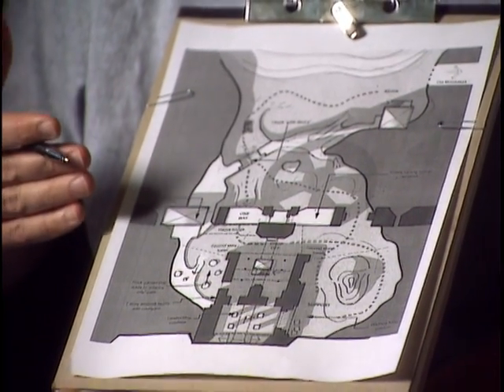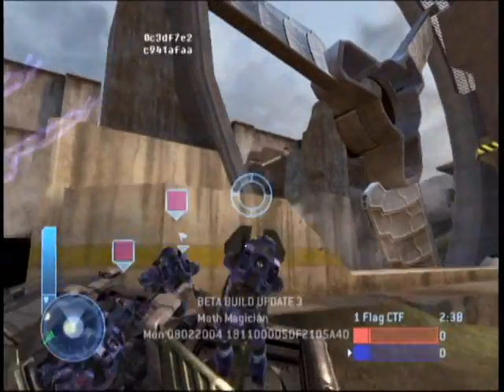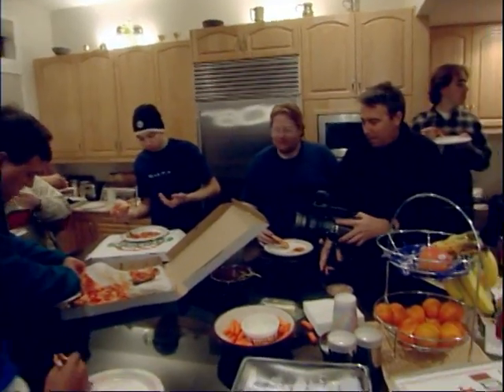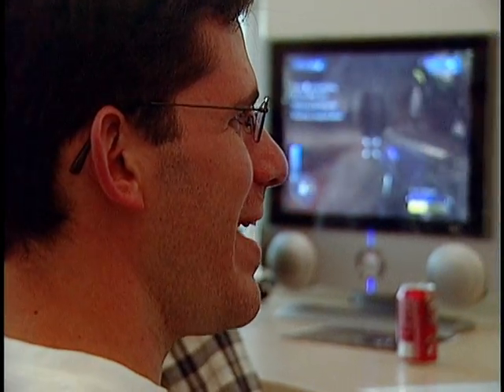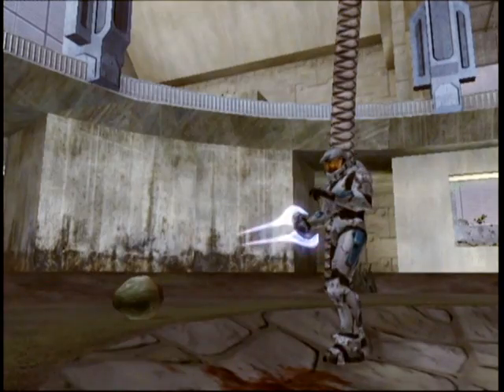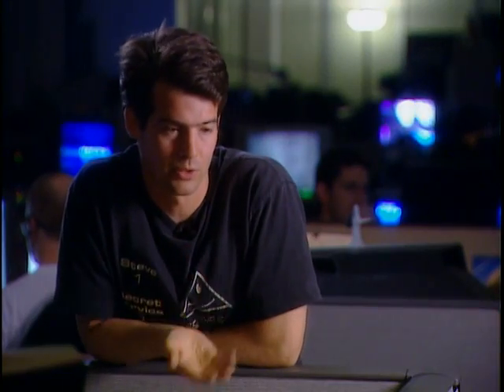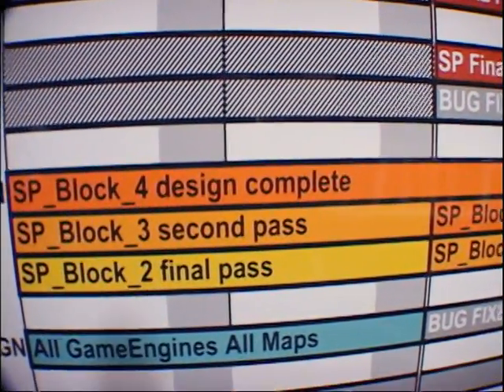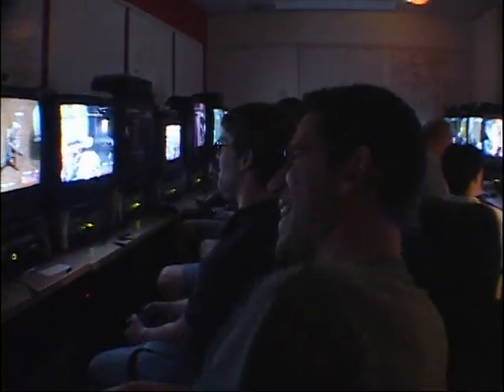Halo 2 Limited Collectors Edition DVD: "Behind the scenes part 4".VOB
These are at alot higher bitrate/quality on the DVD. Its just that YouTube loves to compress the hell out of anything below 1080p. you can find this dvd in the Archive in the folder titled "Halo 2 Special Edition DVD"